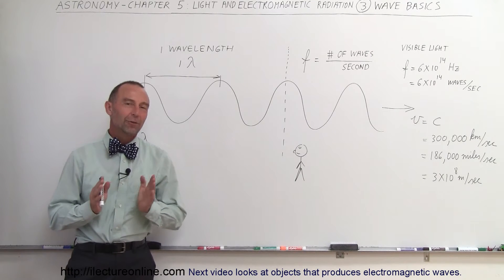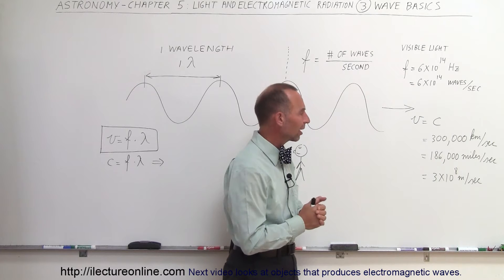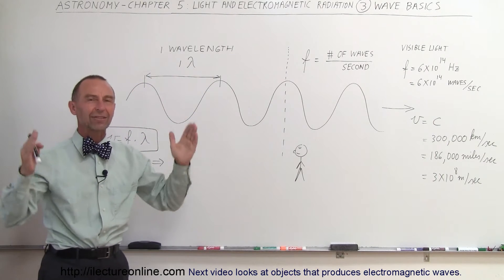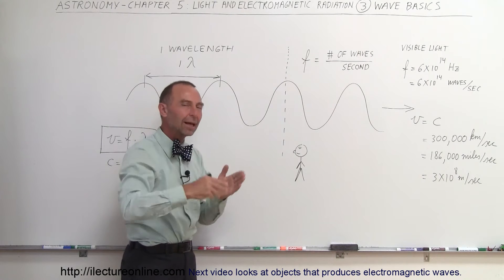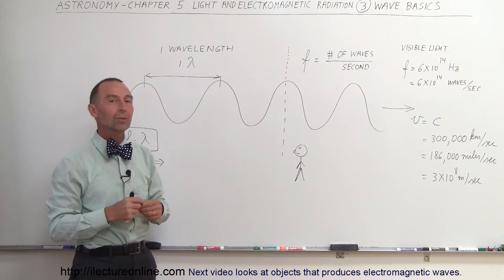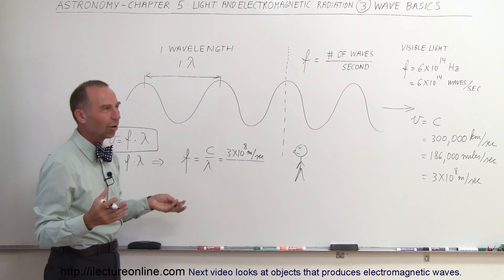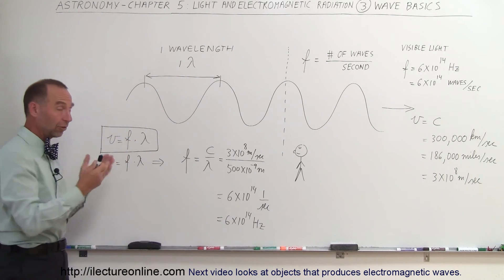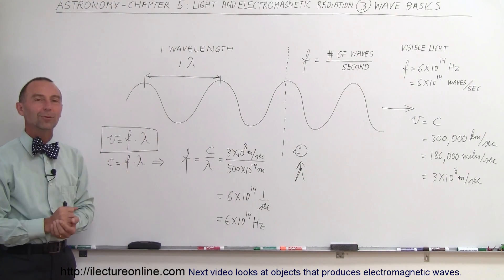Astronomy - Ch. 5: Light & E&M Radiation (3 of 30) Important Basics Of Waves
In this video I will explain the wave basics where velocity=(frequency)(wavelength).